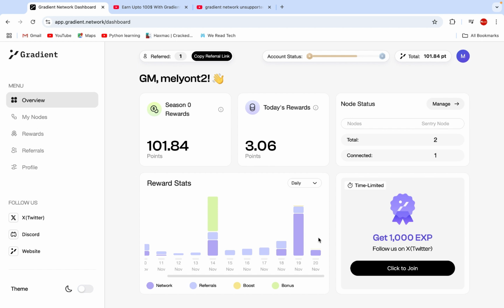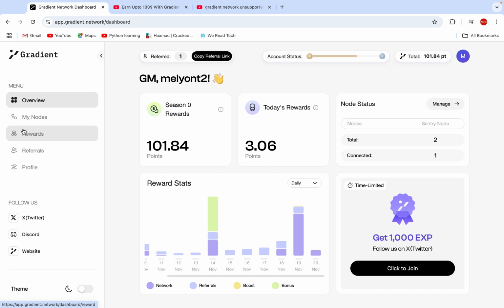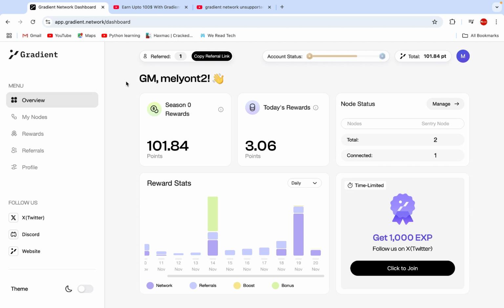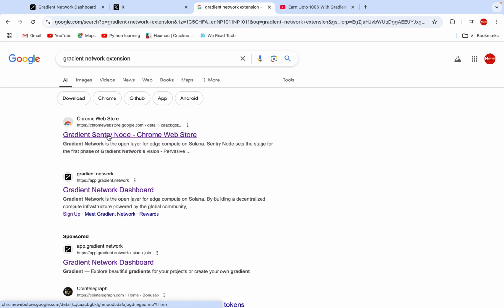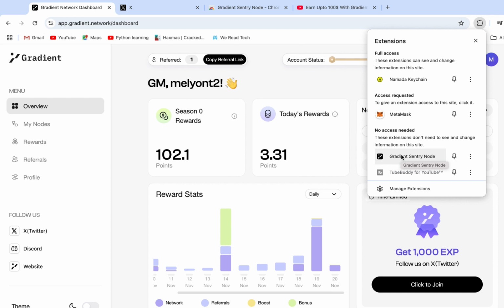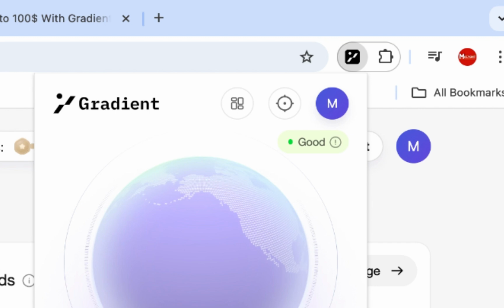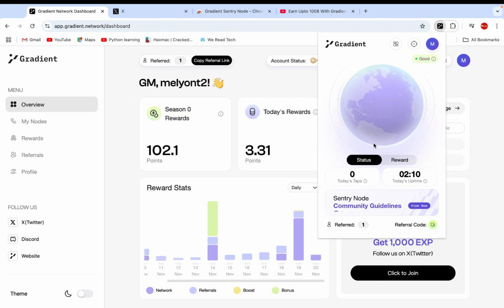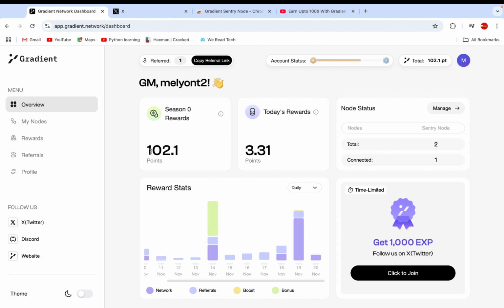Gradient Network Unsupported Problem ! Fixed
✅️ Gradient Airdrop ( Step By Step Guide)

Currently, the link to the respective site or app is not available. Sorry for the inconvenience.

.《《《《《《《Always DYOR》》》》》》》》》.